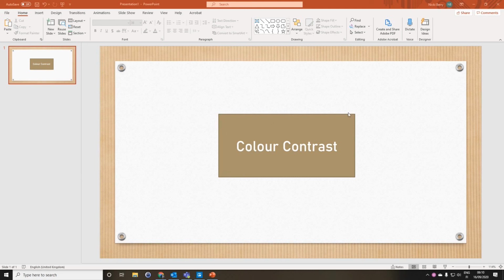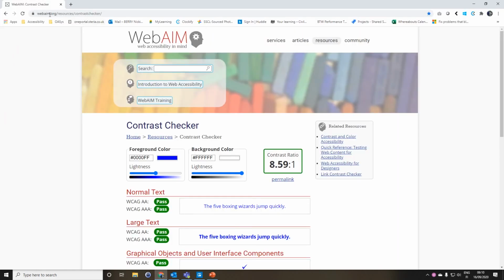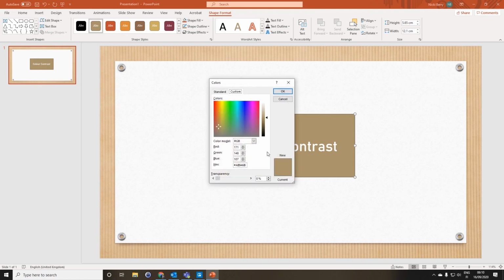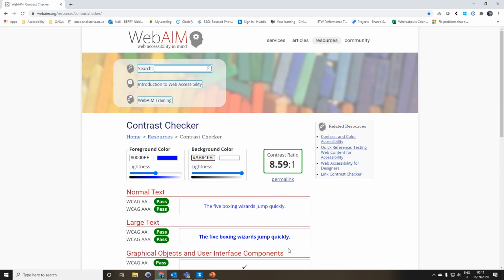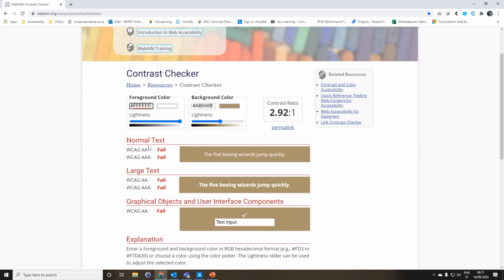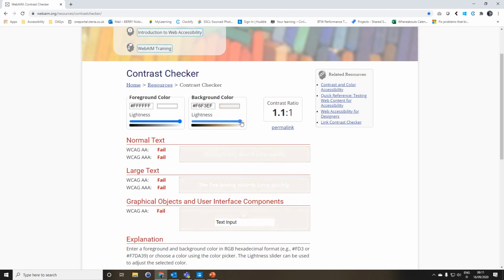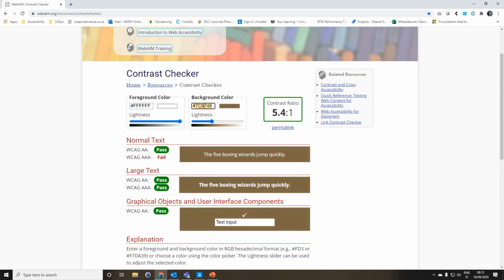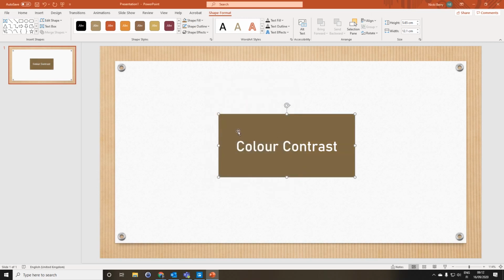Day 16 Colour contrast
Fit for 30 Challenge
Today, we are starting to look at how you can consider the needs of people with disabilities. We will start with colour contrast.